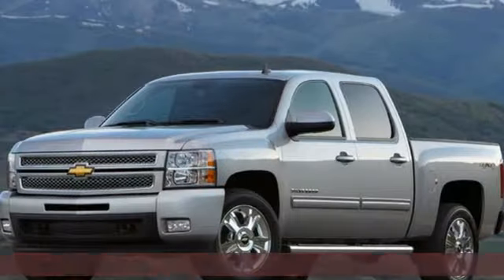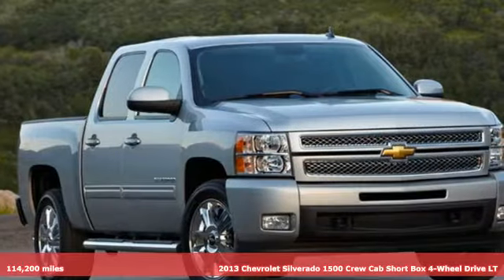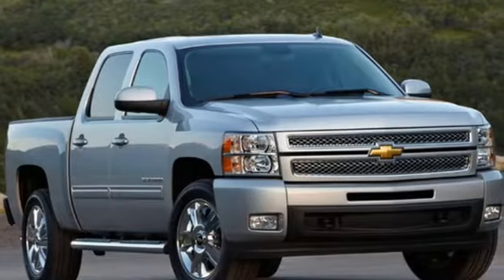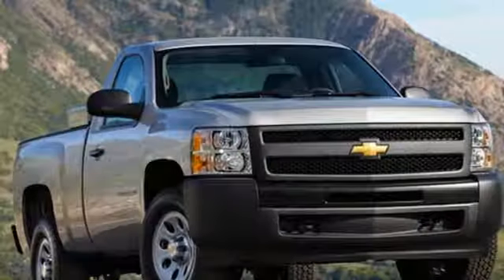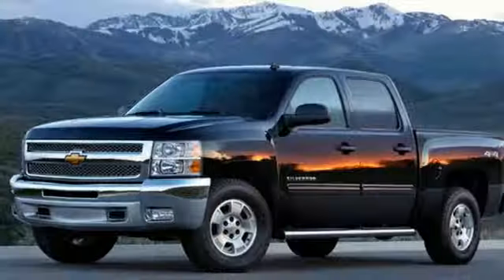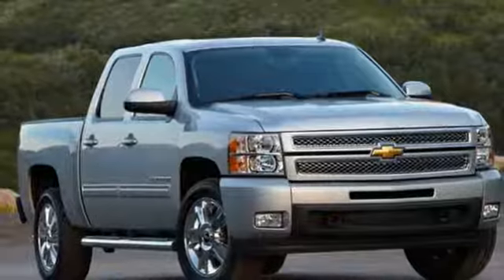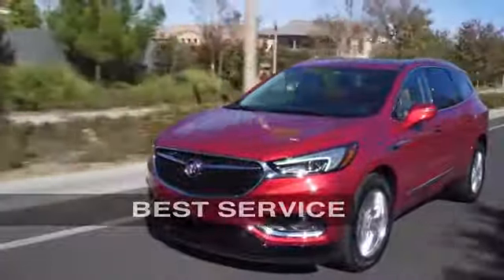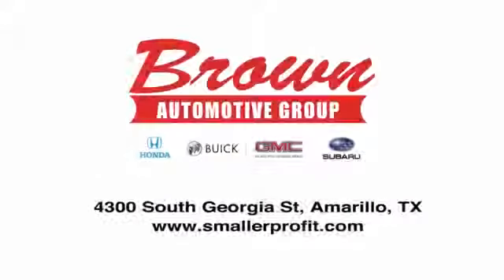2013 Chevrolet Silverado 1500 Amarillo TX Lubbock, TX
Year: 2013
Make: Chevrolet
Model: Silverado 1500
Trim: 4WD Crew Cab 143.5 LT
Engine: 5.3L 8 Cylinder Engine
Transmission: AUTOMATIC
Color: TEAL
Interior: Unspecified
Mileage: 114200
Stock #: S6905A
VIN: 3GCPKSE78DG381155
"EPA 21 MPG Hwy/15 MPG City! LT trim. CD Player, Telematics, Smart Device Integration, Satellite Radio, Chrome Wheels, Four Wheel Drive, Flex Fuel Capability. SEE MORE! KEY FEATURES INCLUDE Four Wheel Drive, Flex Fuel Capability, Satellite Radio, CD Player, Telematics, Chrome Wheels, Smart Device Integration MP3 Player, Keyless Entry, Privacy Glass, Child Safety Locks, Security System. EXPERTS CONCLUDE CarAndDriver.com explains Excellent engines, tasteful styling, and spacious interiors.. Great Gas Mileage: 21 MPG Hwy. BUY FROM AN AWARD WINNING DEALER Brown Buick GMC Subaru, conveniently located in Amarillo at 4300 South Georgia is just a short distance away for all Lubbock and surrounding area drivers. Brown Buick GMC Subaru has an outstanding reputation, because we truly do put the customer first. We know that most people take tremendous pride in what they drive, so we are dedicated to delivering a level of satisfaction that is unmatched in the industry. INTERNET PRICE REFLECTS ALL REBATES AND INCENTIVES. Fuel economy calculations based on original manufacturer data for trim engine configuration. Please confirm the accuracy of the included equipment by calling us prior to purchase.

Sales Hours:
8:30am - 8:00pm
Monday through Saturday
Closed
Sunday

Service Hours:
7:00am - 6:00pm
Monday through Friday
8:00am - 2:00pm
Saturday
Closed
Sunday

Address:
4300 S. Georgia